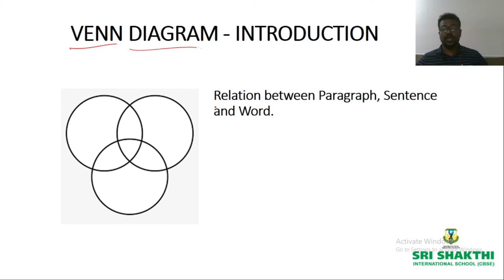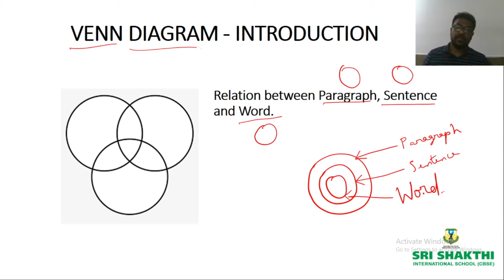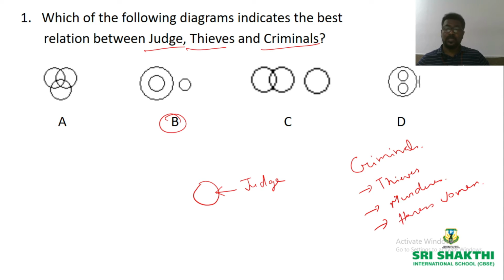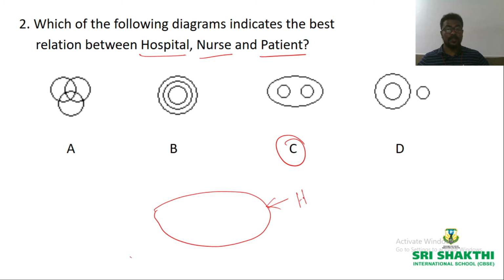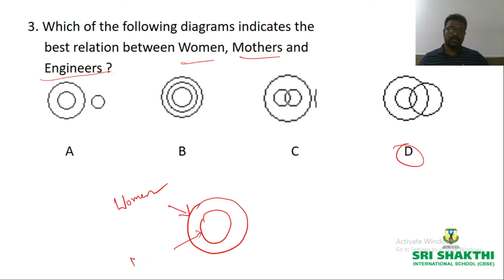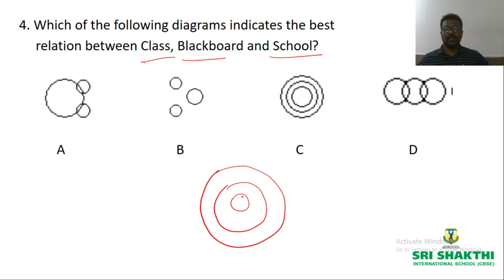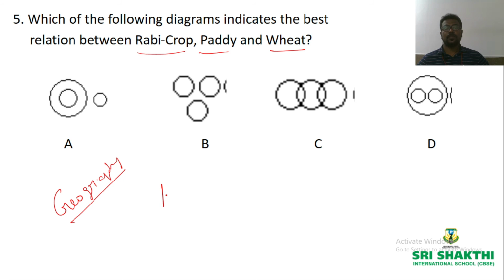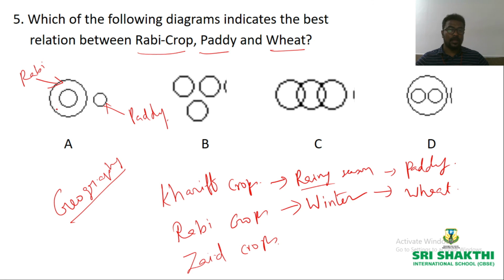Venn Diagram | Grade 6 to 10 | NTSE | Concept Video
1000StepsSriShakthi Video No.658 | Venn Diagram

1000Steps is an initiative by Sri Shakthi International School to present 1000 Hands-On activity Videos over the next 40 weeks on social media platforms. Each day you can expect 4 videos at the following timings : 11:00 am, 6:00 pm, 7:00 pm, 8:00 pm on our Facebook pages, YouTube Channels and Instagram accounts. The initiative will run from 19th July 2021 to 19th April 2022. One can expect videos to be in the genre of Morning  Assembly, Concept Activities, Interesting Experiments, Arts and Sports Integration, Speech Projects, Celebrations, Achievements, Flagship Events, Expert Sessions, Career Conclaves and even Olympics 2021 Reviews.